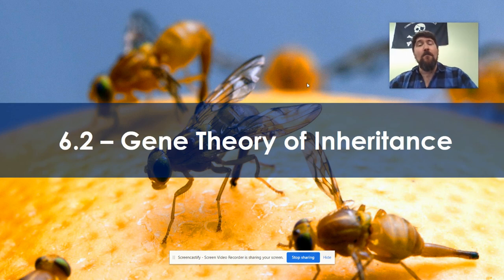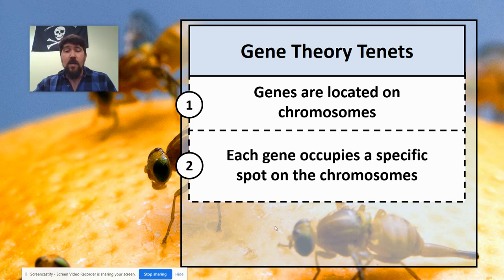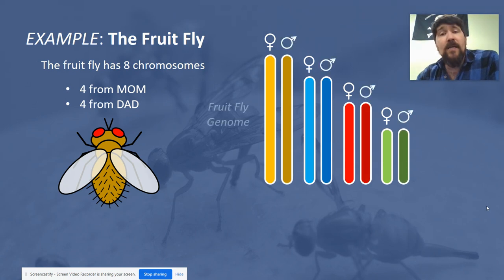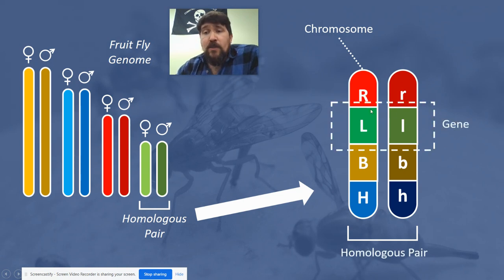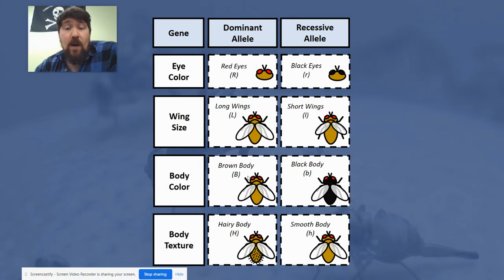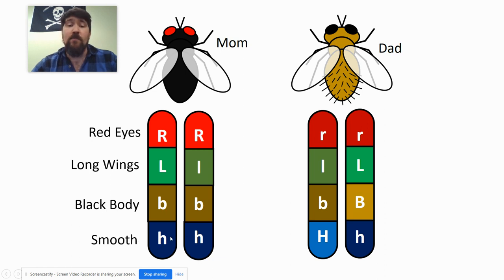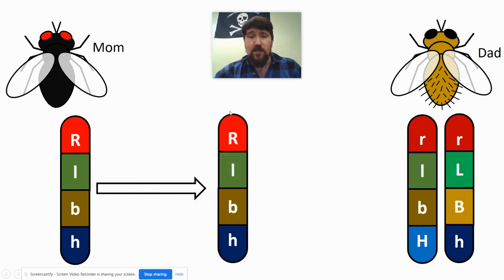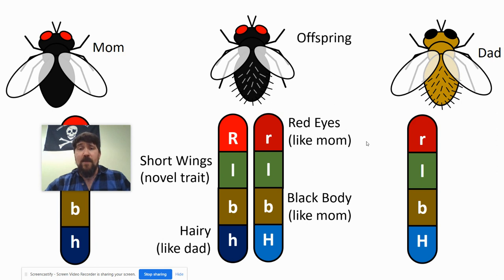Gene Theory of Inheritance